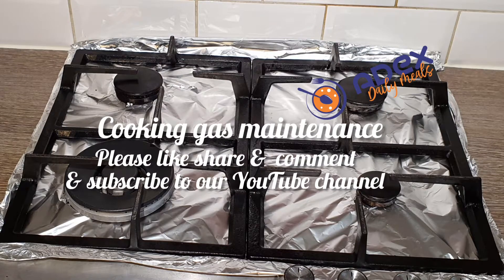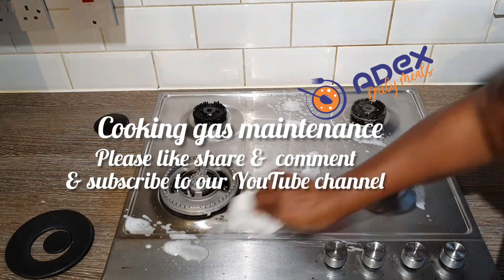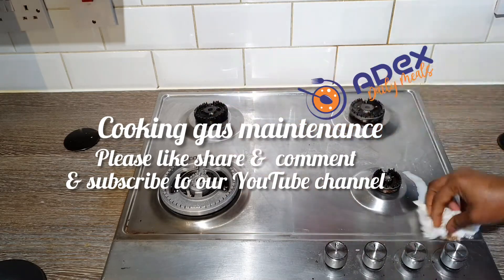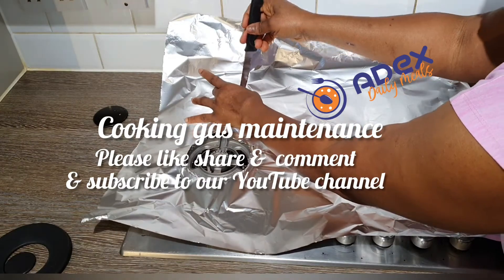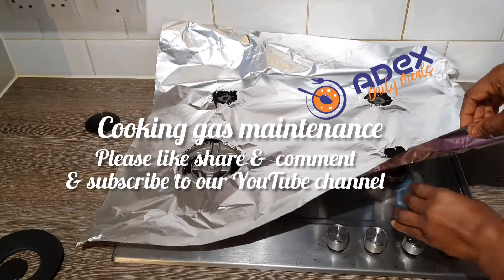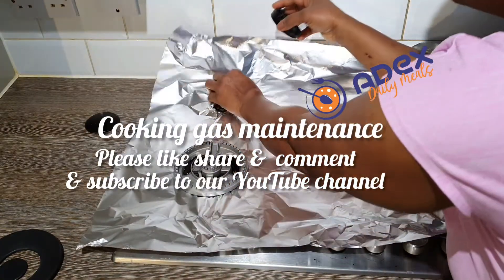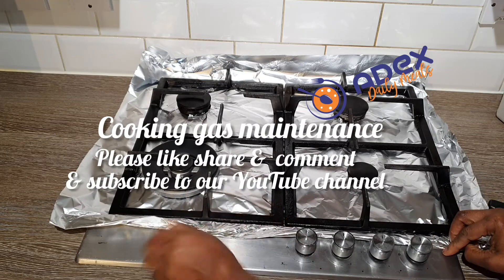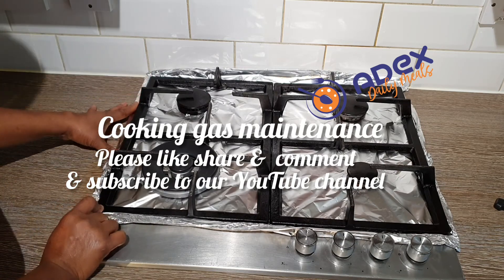How to maintain your cooking gas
Complements of the season everyone
This is how you can maintain your cooking gas from getting dirty and avoid cleaning always.